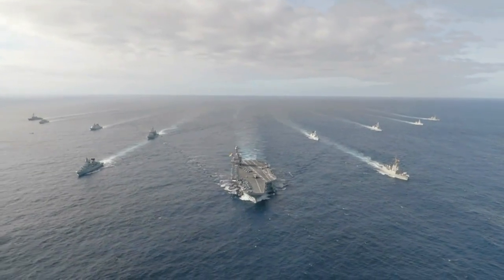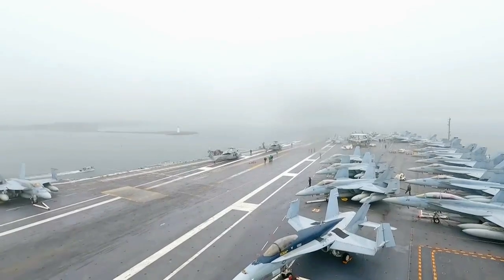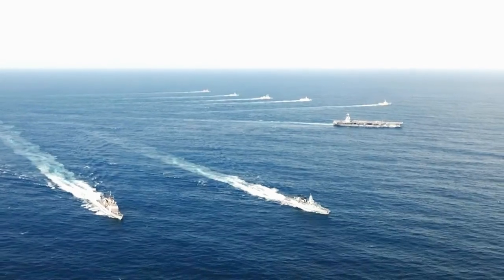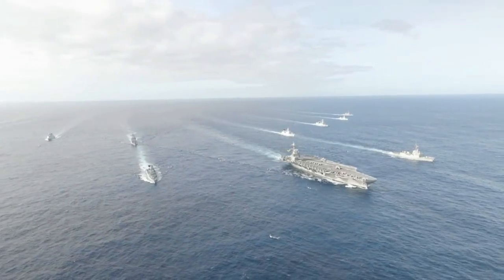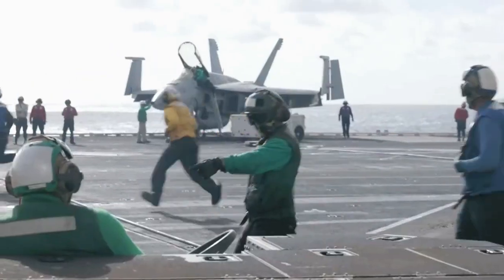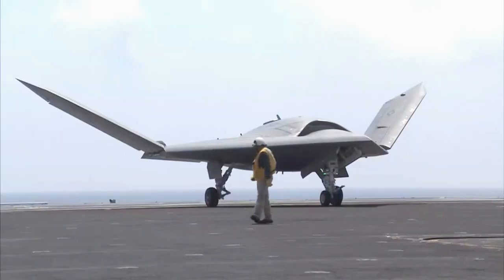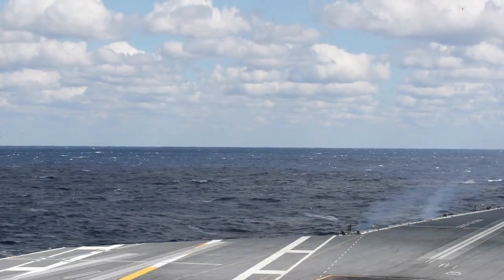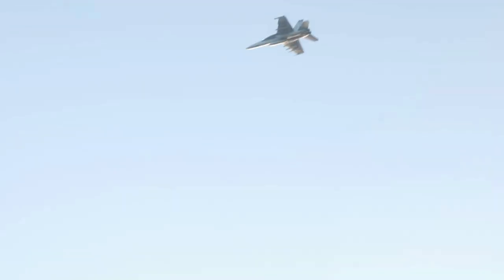Giant Aircraft Carrier Uss Gerald R Ford CVN-78 Full Of Fighter Jets Operating In The Atlantic Sea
Welcome to the basictech channel. in today's video commentary! We will discuss why the US Navy has two different types of aircraft carriers. The giant aircraft carrier USS Gerald R. Ford (CVN 78) full of fighter jets operates in the Atlantic Sea. This is an interesting and important topic in the military world, so let's get started.
USS Gerald R. Ford (CVN 78) is a supercarrier class aircraft carrier that is a symbol of United States naval power. With a length of about 337 meters and a weight of more than 100,000 tons, this ship is one of the largest in the world. Equipped with advanced technology, it provides an efficient and powerful base for the naval air force.

Basic Tech is a re-upload channel from various sources, with the aim of informing facts about military vehicles around the world.